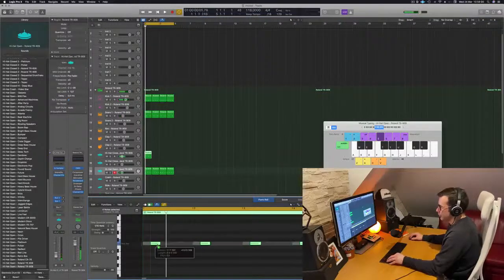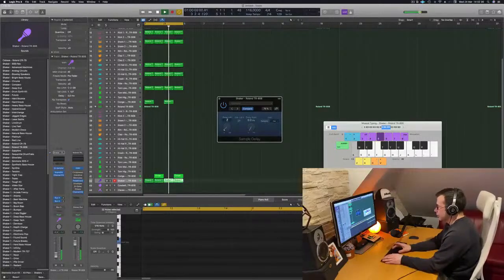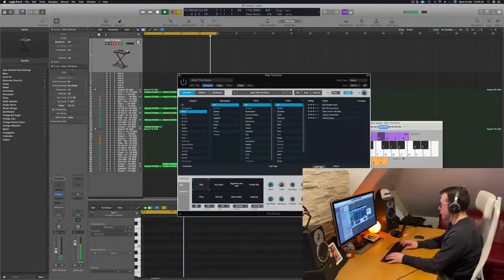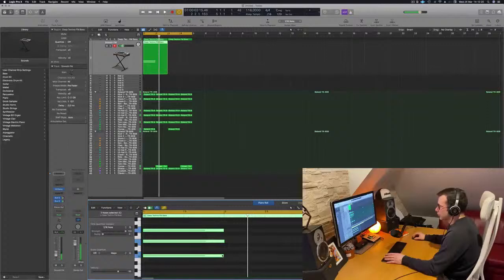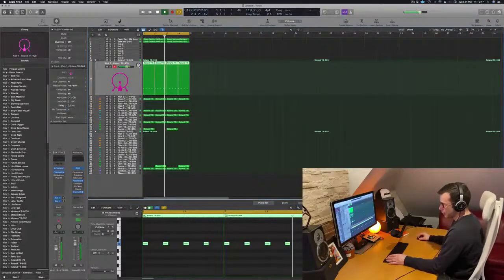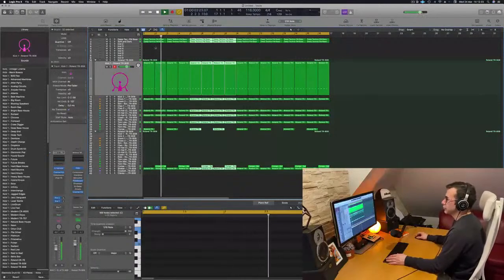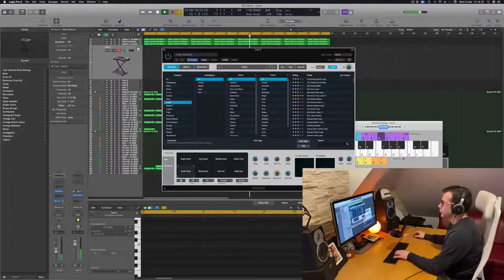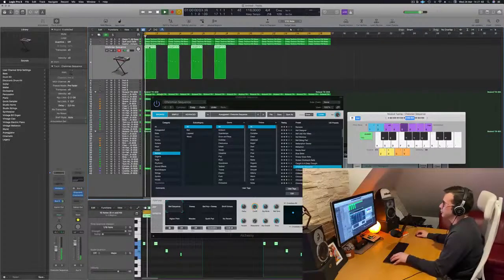How to make deep house (Disclosure / Dusky) | Live Electronic Music Tutorial 221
Chapters:

0:00 How to make deep house music
1:43 Programing and mixing drums in DMD
11:15 Recording a bassline
14:42 Adding a typical Effect to create the Dusky / Disclosure sound
16:00 Adding a chord pad
26:52 Recording a top lead
31:45 Final Thoughts